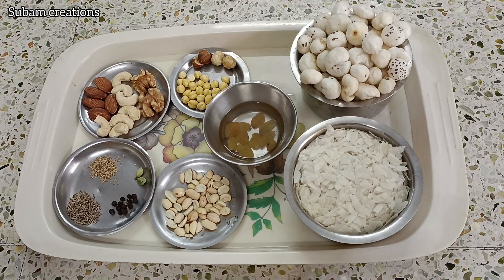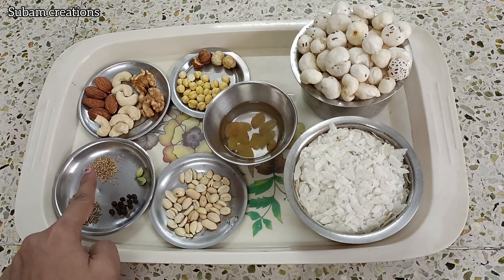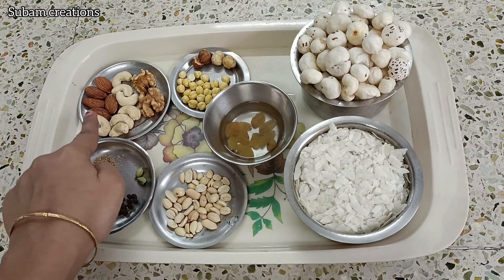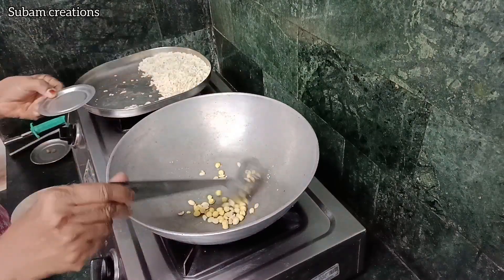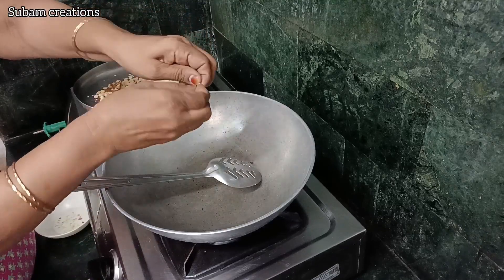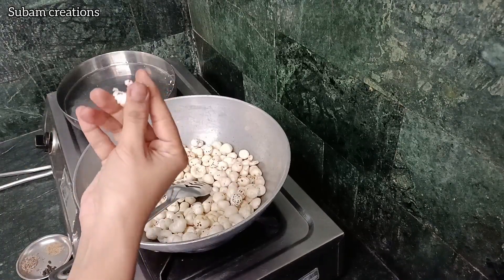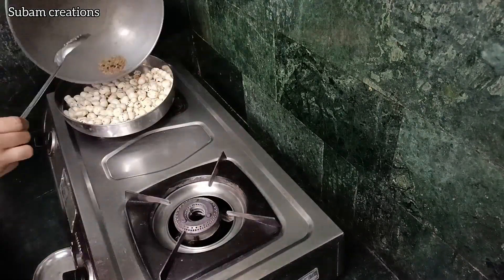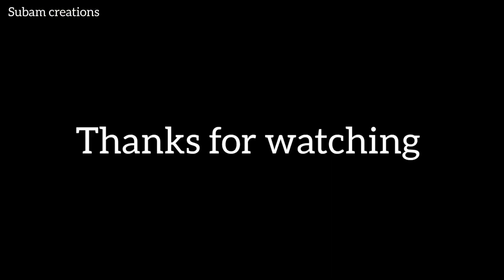6months+ baby food